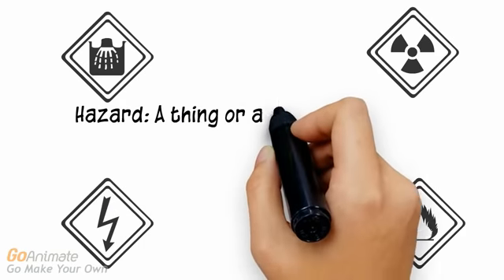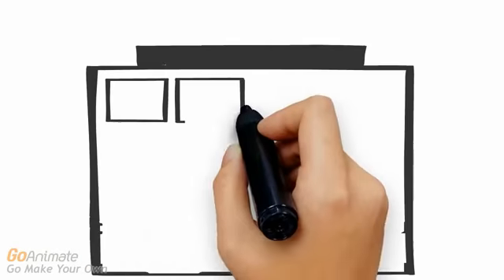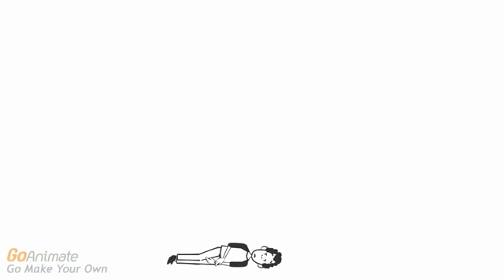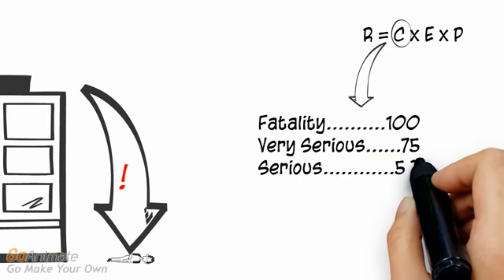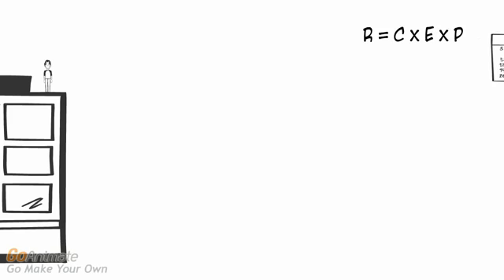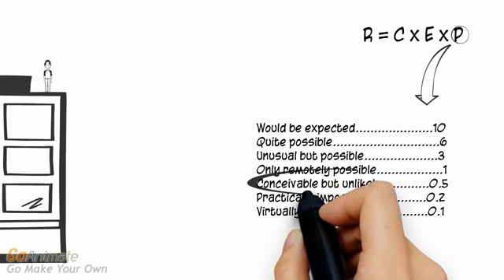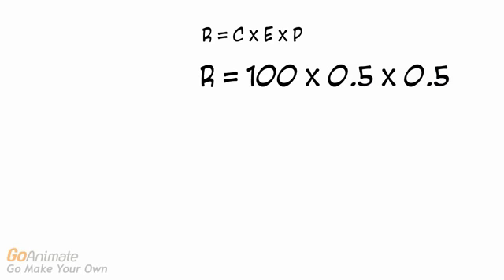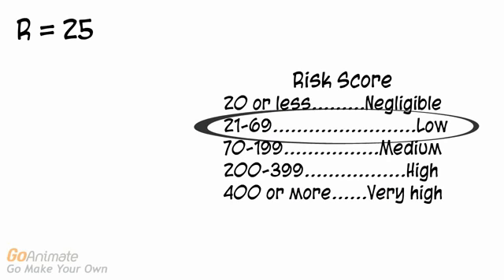Hazard identification and Risk assessment